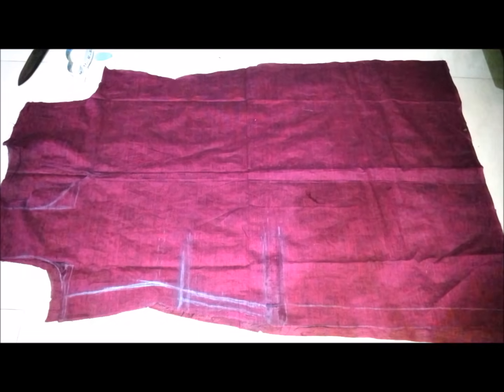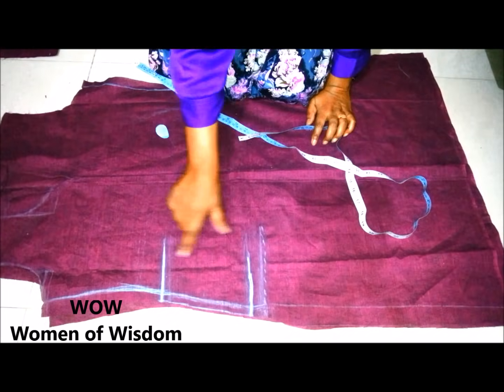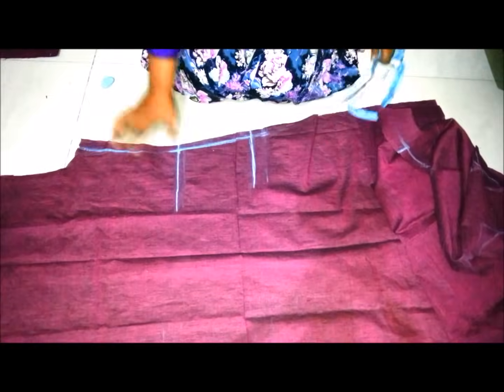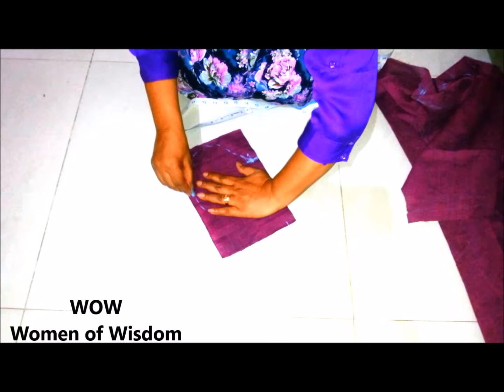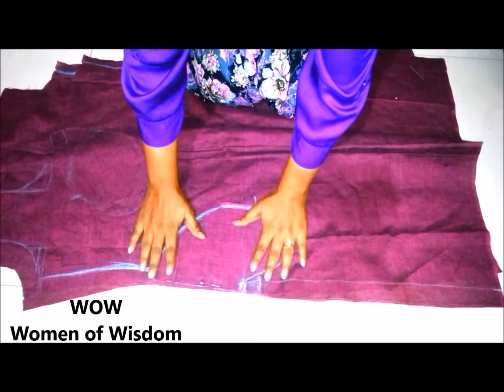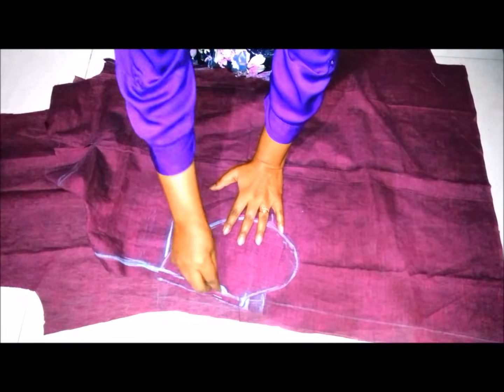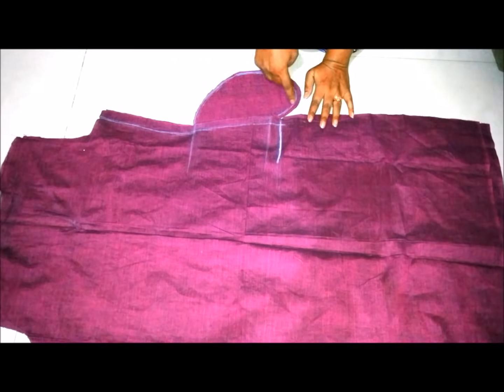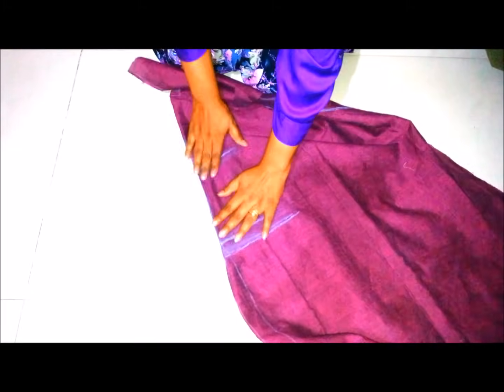How to stitch SIDE POCKET TO THE KURTI ( DIY)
In this tutorial, I'm showing you how to stitch side pocket to the kurti in a very easy to follow way. hope you'll like it!!